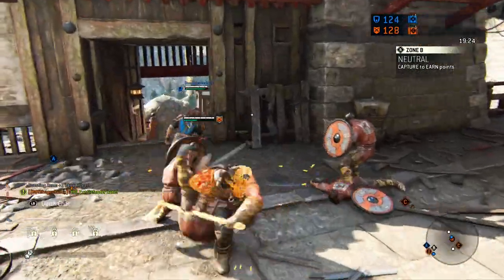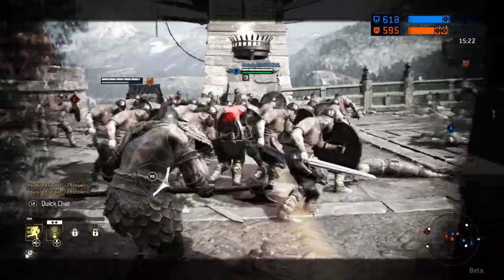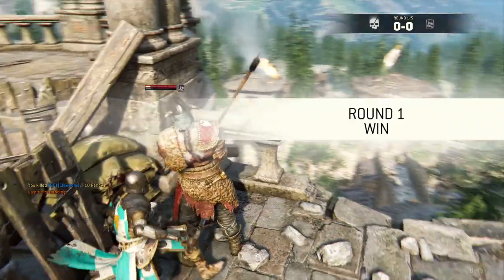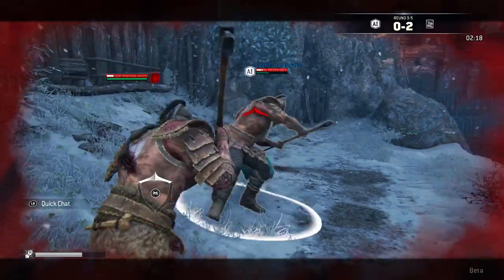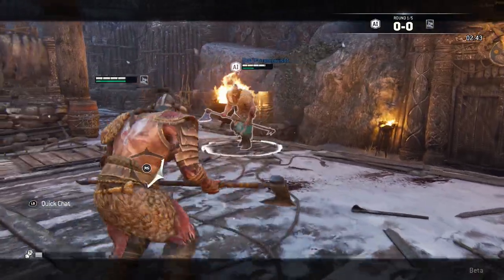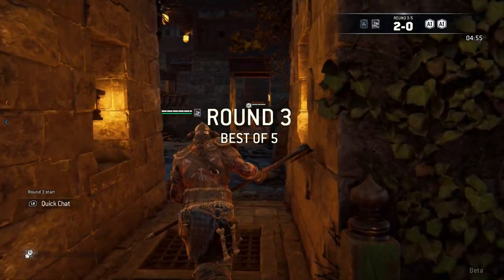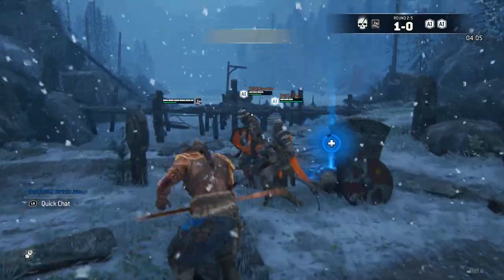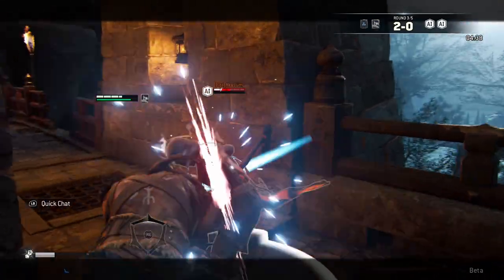FOR HONOR: Viking Raider Basics Guide! (How To GIT GUD)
FOR HONOR Viking Raider Basics Guide! In this For Honor guide we cover the basics of the Viking Raider class and how to improve play with some simple tips!

For Honor is an upcoming action fighting game developed and published by Ubisoft for Microsoft Windows, PlayStation 4, and Xbox One. The game features a melee combat system described as "The Art of Battle" by the developers and allows players to play the roles of historical soldiers such as medieval knights, samurai, and vikings within a medieval fantasy setting. Announced at Electronic Entertainment Expo 2015, For Honor was developed by Ubisoft's studio in Montreal, and is set for release worldwide on February 14, 2017.